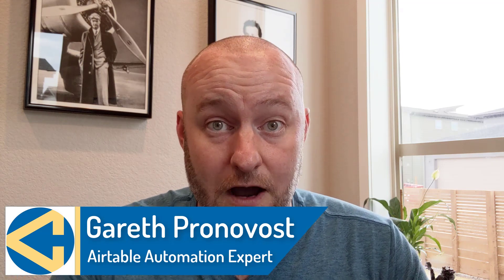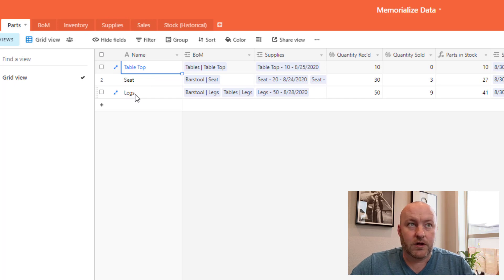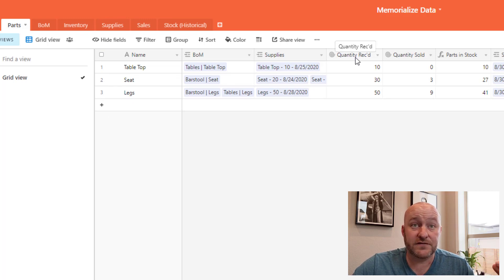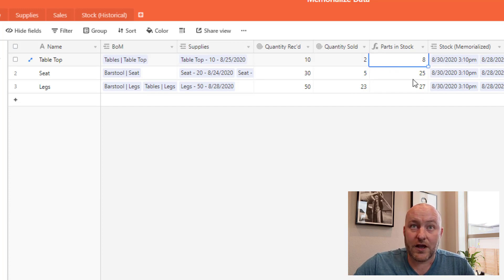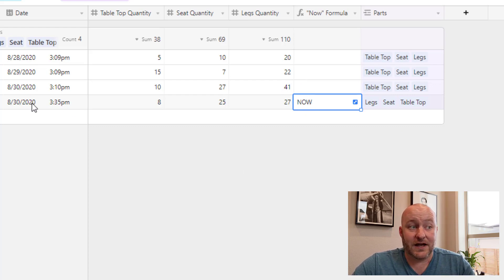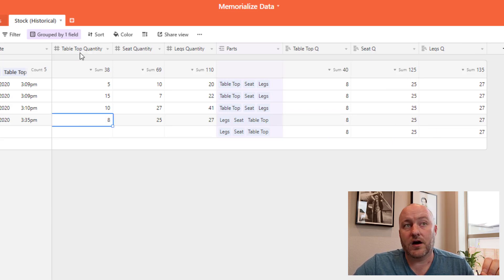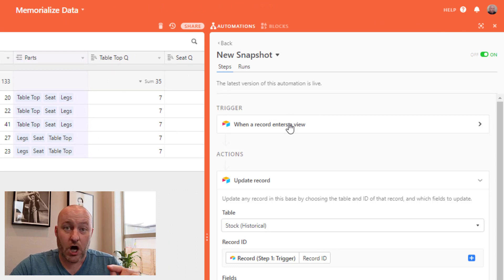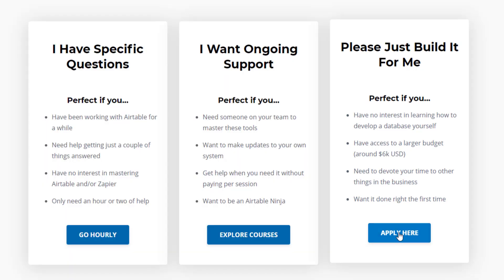Capturing Historical Snapshots of Airtable Data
The most powerful feature of Airtable is that it is a relational database. However, this very capability can often prove troublesome. More specifically, a relational database is outstanding at presenting the current state of things. However, it's not always the best fit for demonstrating historical data.

For example, imagine you have an inventory tracking database built in Airtable. As new supplies are received, you add them to your growing list. As items are built and sold, they are instantly subtracted. You can always see your current inventory numbers at a glance... great system, right?

Yes, EXCEPT you have no way of knowing how your inventory looked 10 days ago, or 10 months ago. It's always showing you one thing: the current state of affairs. If you want to figure out your inventory levels from the past, you have to do a ton of math to remove received supplies and add back sold items. This (clearly) makes it difficult to make some business decisions.

But now, thanks to the new Airtable Automations feature, it's a simple task to build a historical record of your database by capturing snapshots in time. With this automation and corresponding database architecture, you can easily grab the current state of your inventory (pipeline score, accounts receivable, etc.) and memorialize the values at a point in time. Now, as changes are made to your database, they won't impact this hard-coded snapshot!

Credit: the core idea for this automation was first shared by one of our incredible Group Coaching students!

Table of Contents: 📖 👇

00:00 - Intro
01:14 - Outlining the Database
03:57 - Taking an Example Sale
04:52 - Capturing Historical Data
05:45 - Explaining the 'NOW' Formula and Filter
06:40 - Explaining the Grouping and Linked Relationship to Parts
07:08 - Explaining the Lookup Fields
07:53 - Recording more data for testing
08:52 - Walking through the Airtable Automation
09:57 - More Help